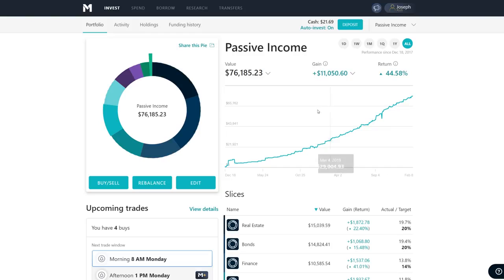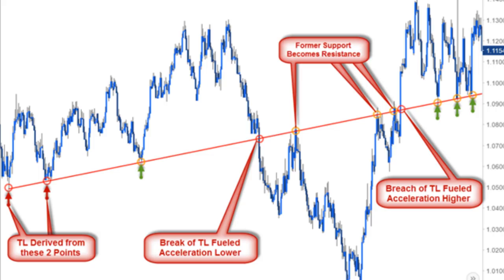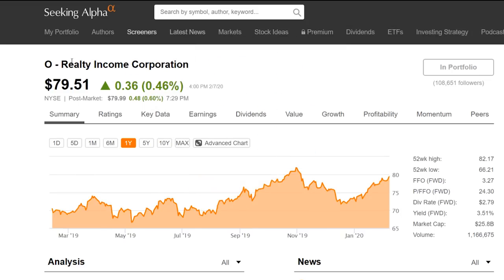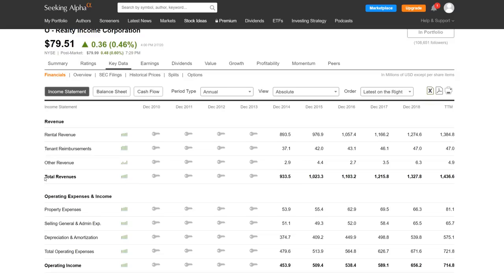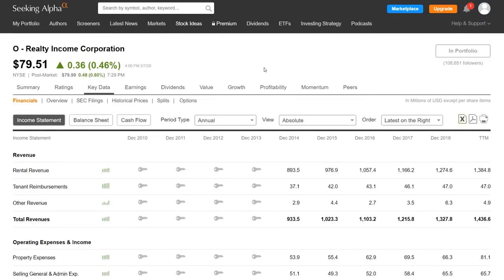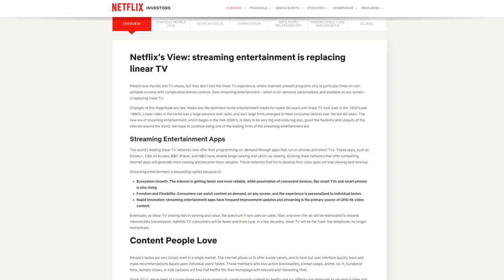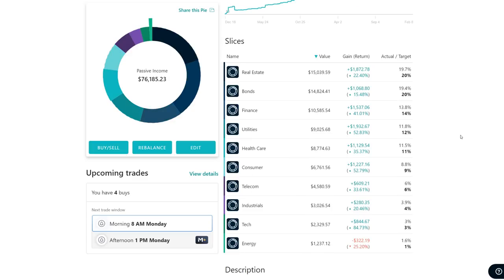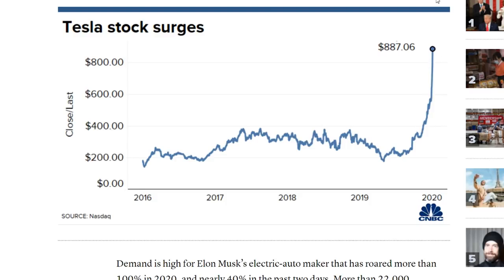How I Research Companies | Joseph Carlson Ep. 70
In this episode we take a look at two different aspects of researching a company. Qualitative research, and quantitative research. I go through an example of each one. We also take a look at the end of the impeachment, new jobs report, and thousands of new investors buying Tesla stock.

(I won't share your name if I use your question on the show)

Share the show with friends, ask questions @joecarlsonshow, on Twitter, Instagram, Youtube. Listen on Apple, Spotify, Google Podcast, Soundcloud, and everywhere else.